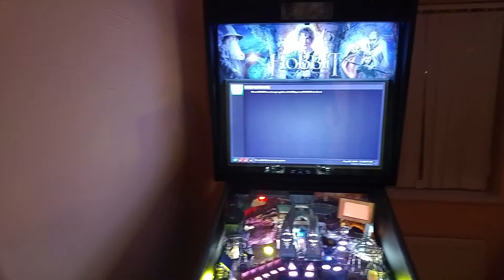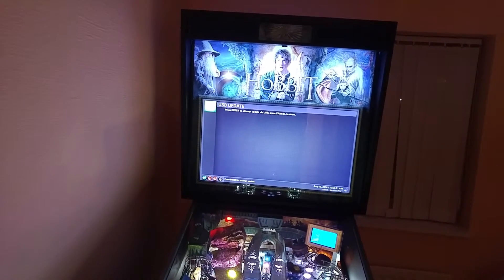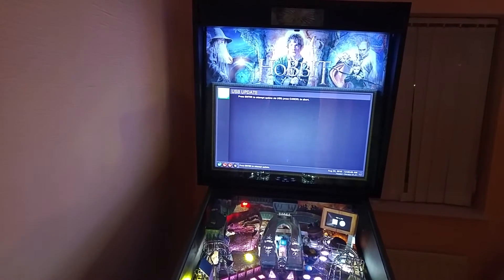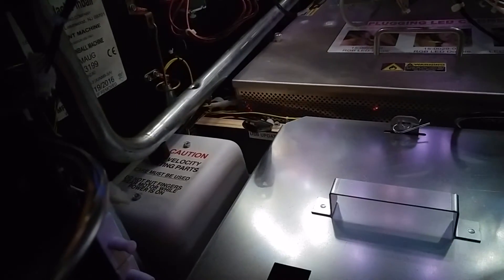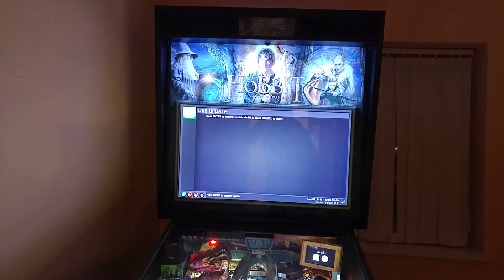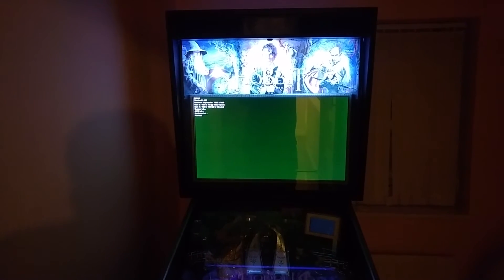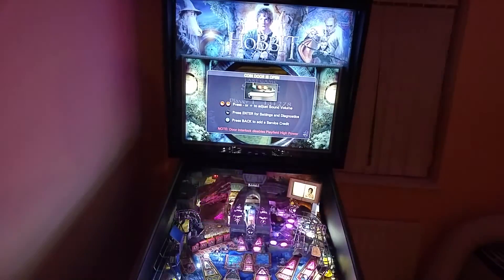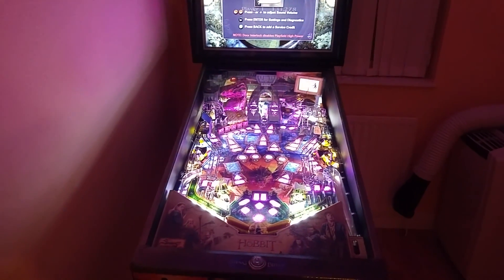Jersey Jack Pinball Software Update Speed (Hobbit)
Just a quick demo of how long it takes to apply a 1GB+ software update to a Jersey Jack pinball machine compared to Sterns.